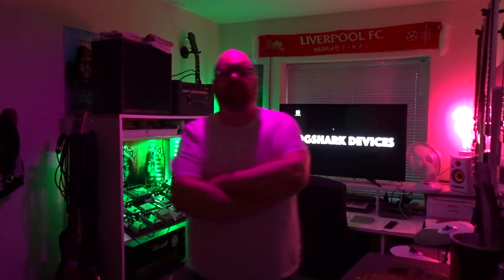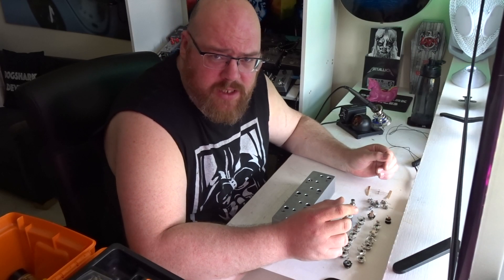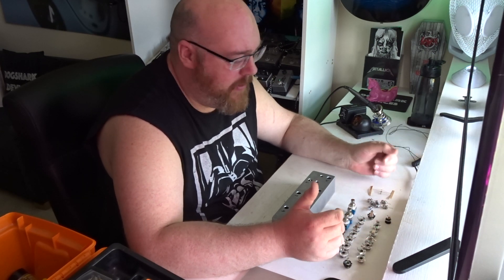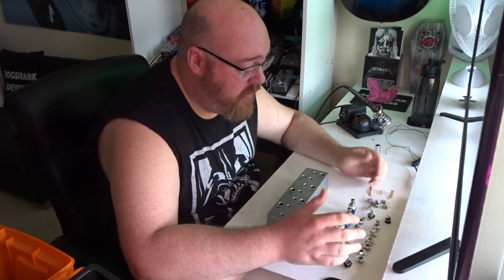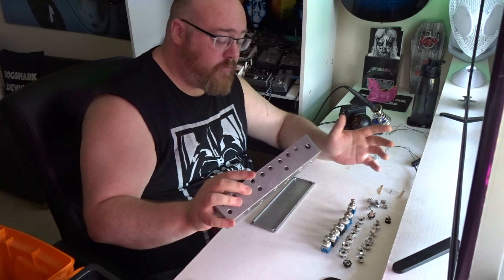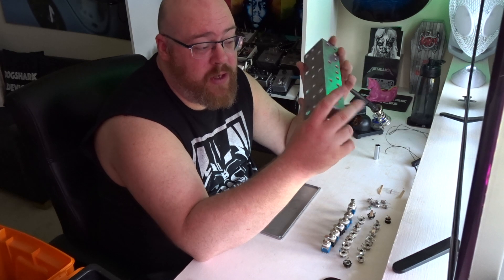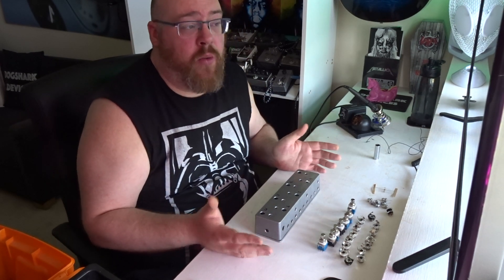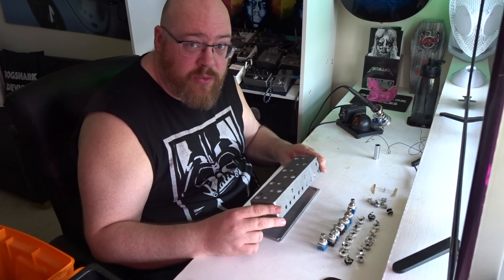How to Build a True Bypass Looper Pedal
I wanted to build myself a true bypass looper.
So I did, and here's the evidence.

Super easy if you can solder and drill a few holes in a box.
Very cost effective if you want one, so highly recommend building your own.